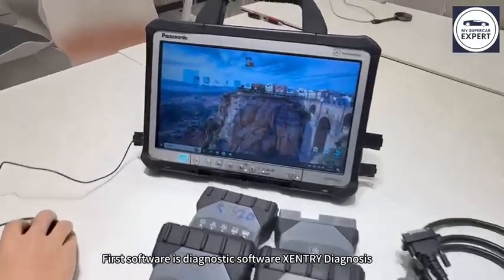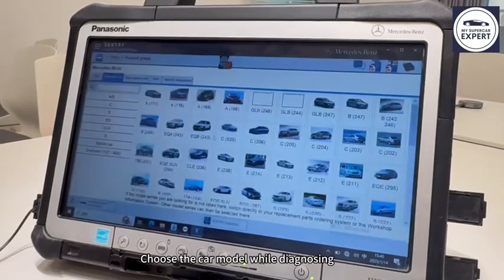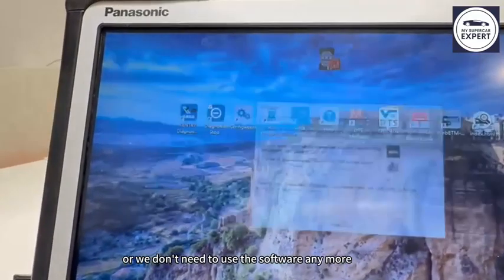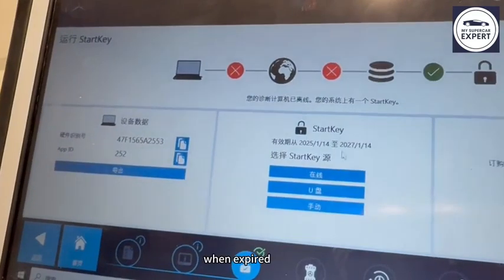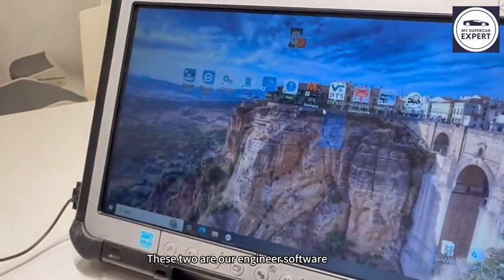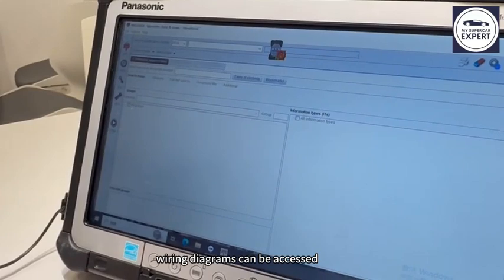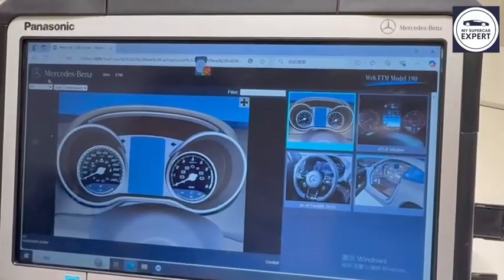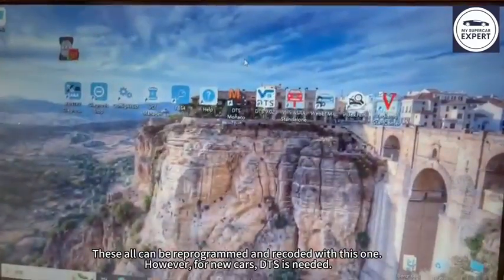Let's introduce the Official diagnostic tool for Mercedes Benz C6